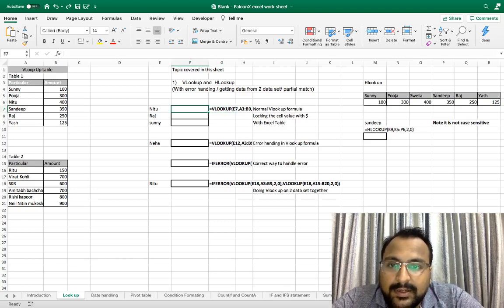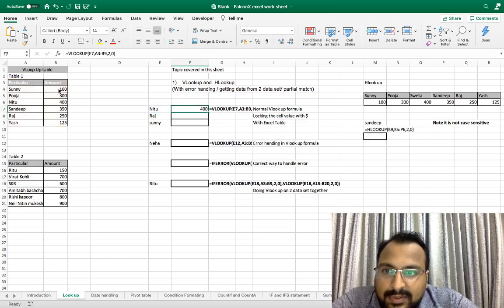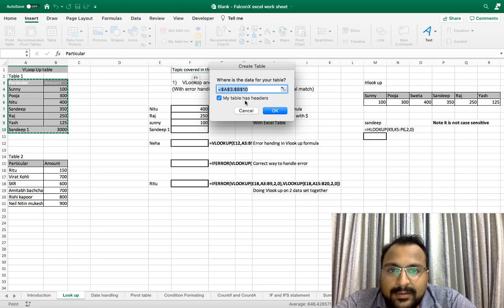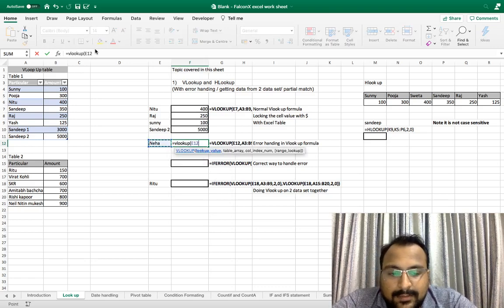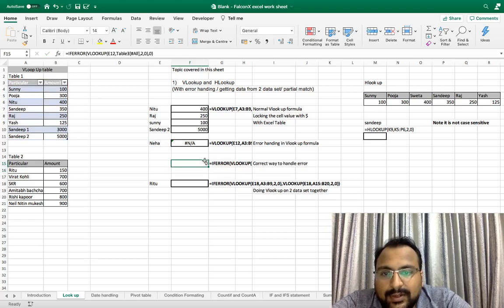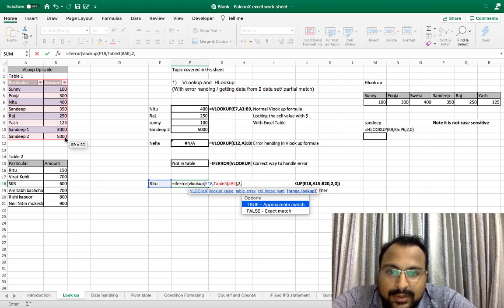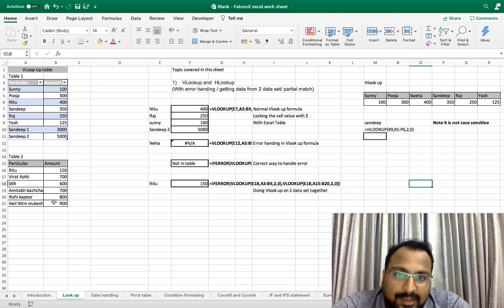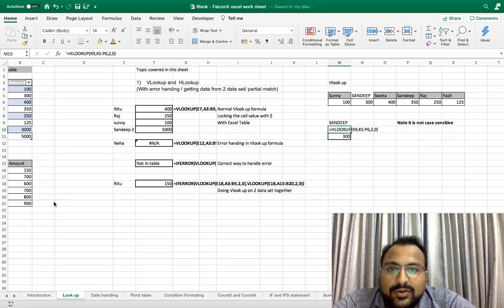Vlookup and Hlookup with IfError function in Excel plus tips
Vlookup and Hlookup with IfError function in Excel plus tips - Excel Tips and Tricks to sail in day to day work discussed by CA. Sandeep Modi.

This video is how to use Vlookup and Hlookup with IfError function in Excel
- How to use IFERROR with VLOOKUP in Excel?
- Use IFERROR with VLOOKUP to Get Rid of N/A Errors
- IFERROR with VLOOKUP (Formula, Examples) | How to Use?
- Functions VLOOKUP and HLOOKUP in Excel with examples
- How To Use the Vlookup & HLookup Function in Excel.
- using the VLOOKUP or HLOOKUP formula in Excel.